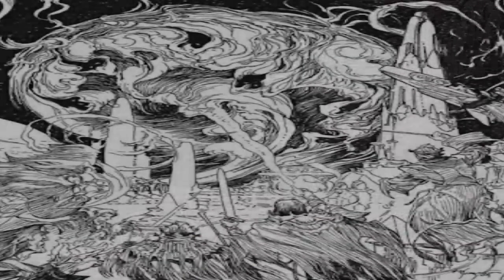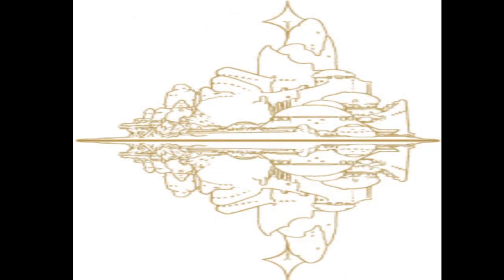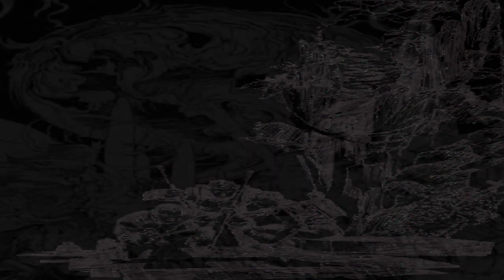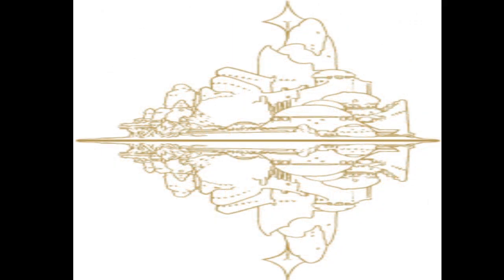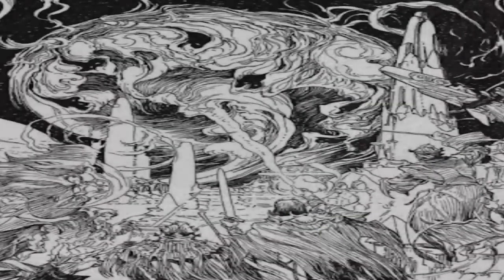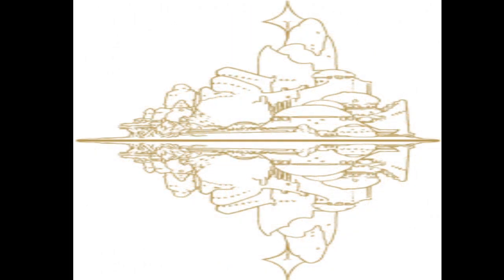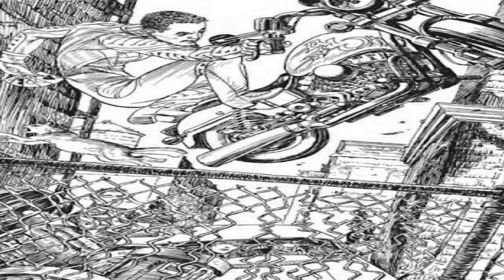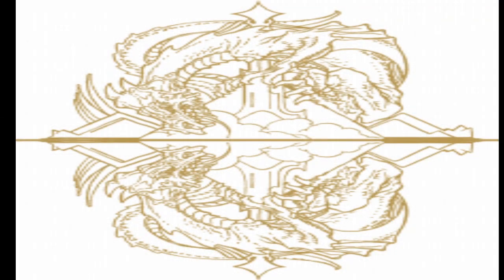Mage the Awakening